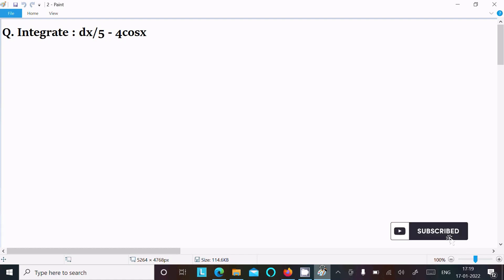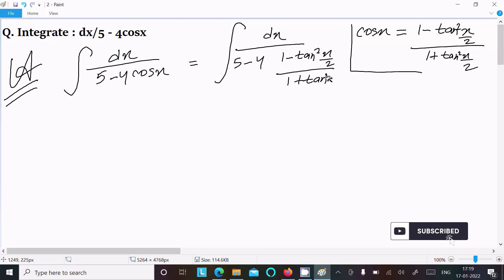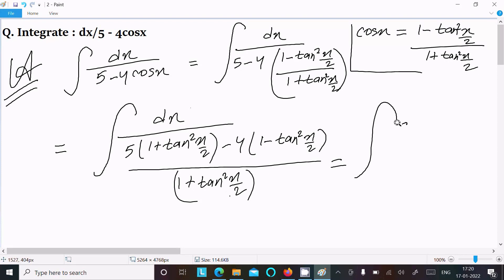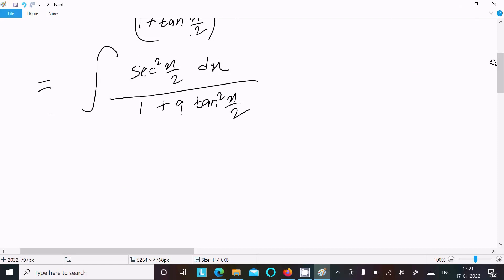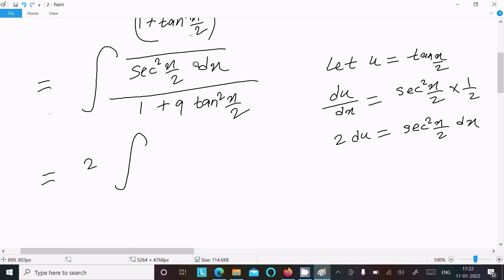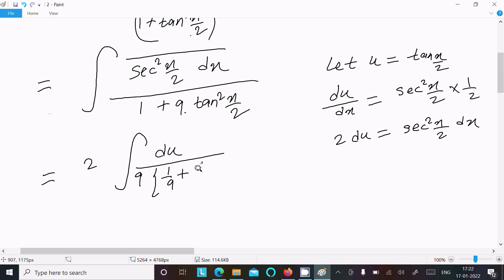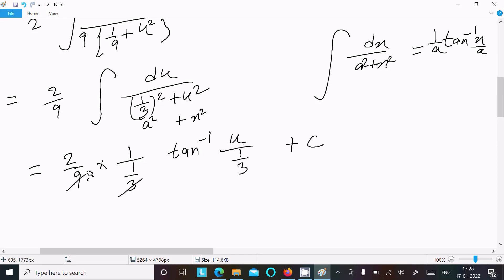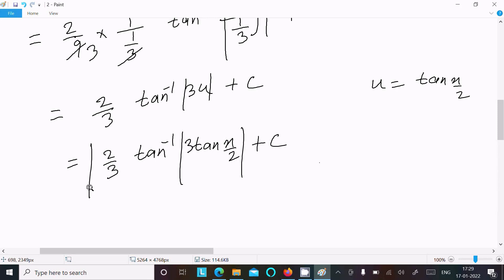Find Integrate of dx/(5 - 4cosx)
Integrate dx/5 - 4cosx
integrate dx/5-4cosx
How do I integrate the following: dx/5-4cosx
Integrate dx/(5 - 4cosx)
Integration of dx/(5  4cosx)
Integral of dx/(5 - 4cosx)